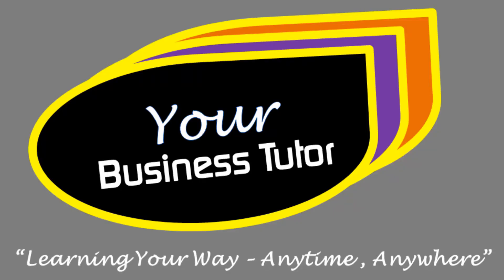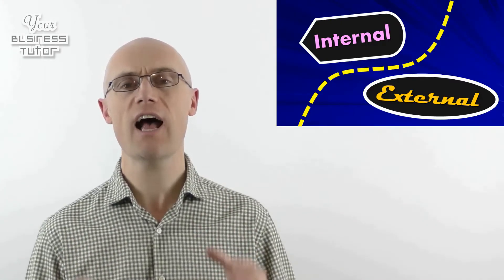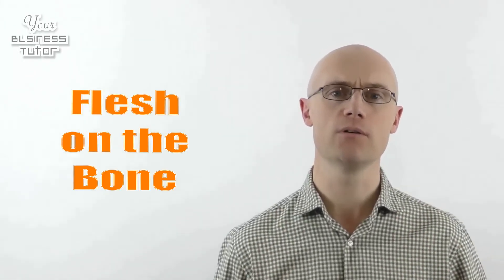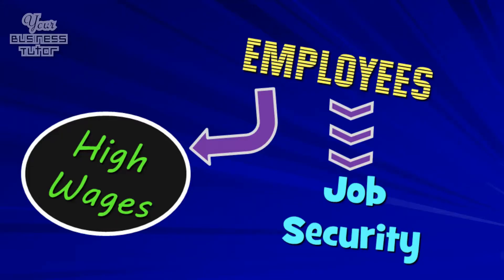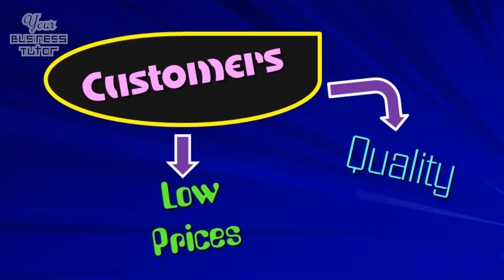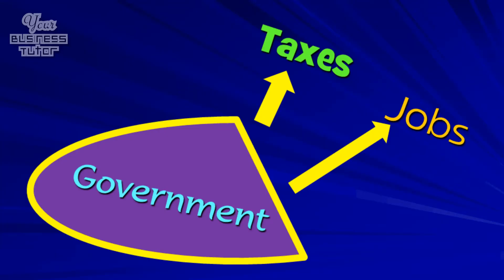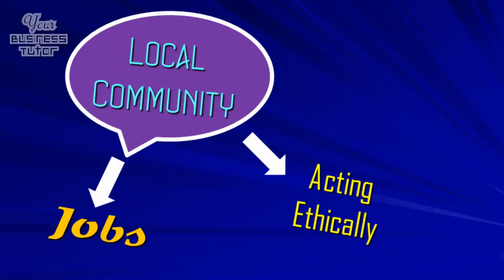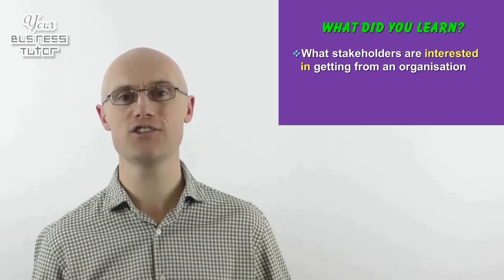Stakeholder Interest - Higher Business Management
This is a Higher Business Management revision tutorial focusing on Stakeholder Interest